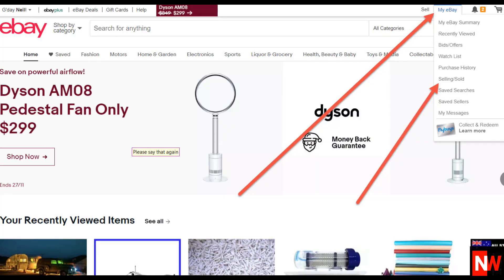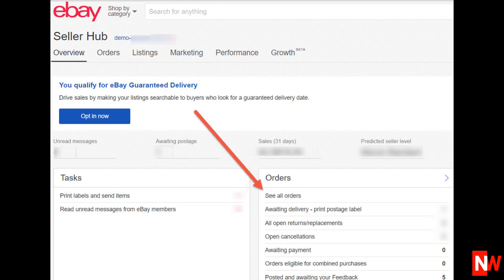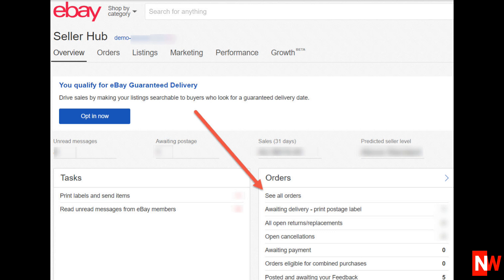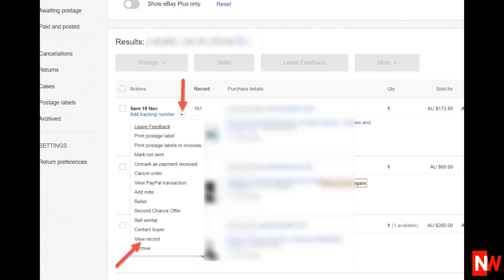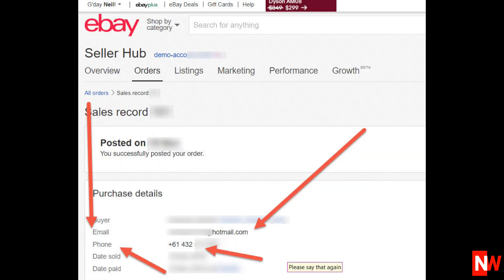How To Find Buyers Email Address and Phone Number on Ebay